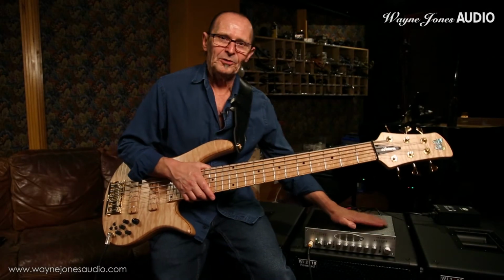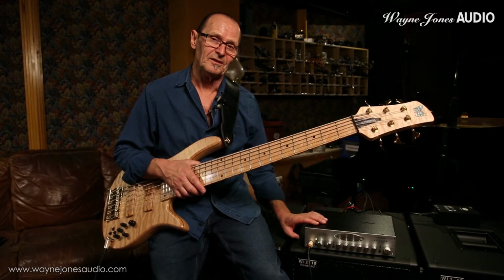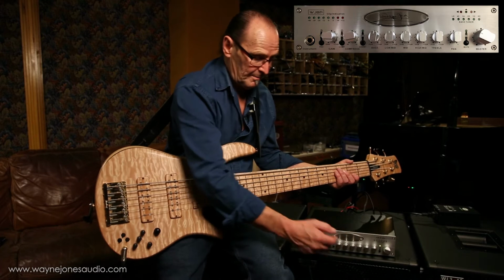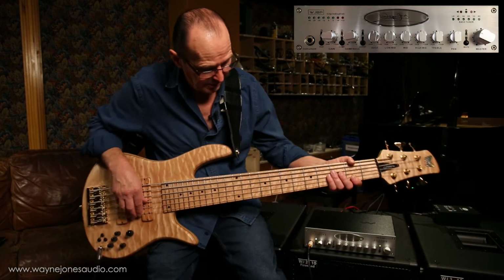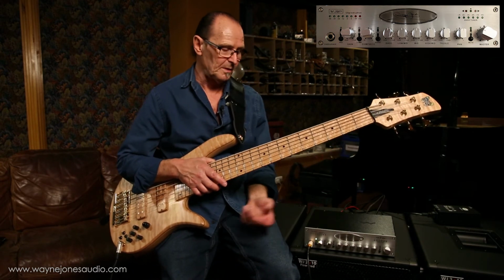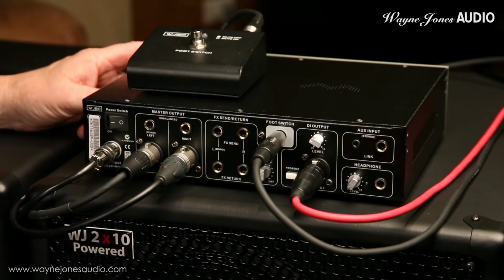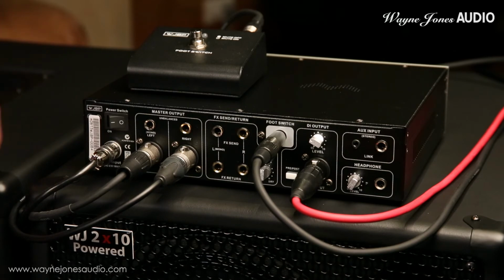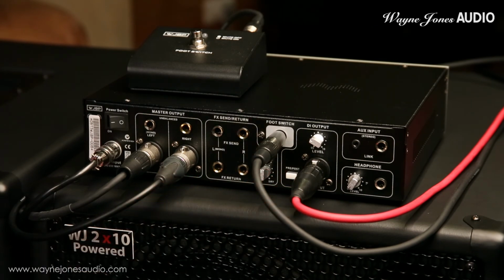Wayne Jones Audio introducing the WJBP Bass Guitar Pre-Amp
WJBP STEREO VALVE BASS PRE-AMP
Product description and demonstration video

5 band EQ
Input Gain For both Passive & Active basses
Stunning clear, flat, stereo valve pre amp with everything we bass players need
• One tone control for each string set at exactly the right place of attack
• Fine tune your sound from flat
• Built in tuner
• Optical compressor
• DI with level control
• Stereo/mono fx loop
• Aux in with headphone out
• Excellent studio pre

➤ KEVIN WALKER
(Prince, Justin Timberlake, Patti Labelle, Wilson Pickett, Kanye West, T.I, WILL.I.AM, Chaka Kahn, Brian Culbertson)
“I’ve done many tours in my 40 Years of playing bass guitar. I’ve never Experienced a pre-amp like the Wayne Jones, that gives me studio dynamics live on Stage.. Simply Incredible.”

As used by leading bass players:
David Dyson, Derrick “Swol” Ray, Maurice Fitzgerald, Garrett Body, Scott Colley, André Bowman, André Berry, Nathaniel Phillips, Mark Peterson, Paul Adamy, Isaiah “Za” Williams, Carl Young, Arlington Houston, Graham Maby, Tim George

Guiarists
Nick Colionne, Gerey Johnson

BASS PLAYER MAGAZINE EDITOR AWARD
Wayne Jones Audio rigs scored the Bass Player Magazine​ Editor Award in their January 2018 edition

In the production of this video a big thank you is extended to:
Mannix Russo (Mannix Photography)

WAYNE JONES AUDIO
High Powered, High End Bass Guitar Cabinets, Stereo Guitar Amp/Speakers, Bass Guitar Amplifiers, Stereo Valve Bass Pre-Amps & Studio Monitors